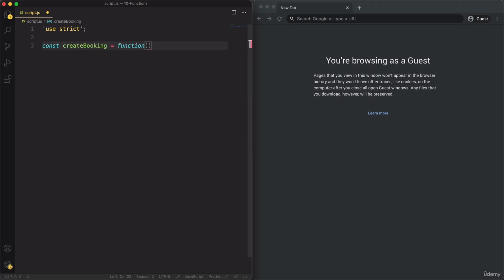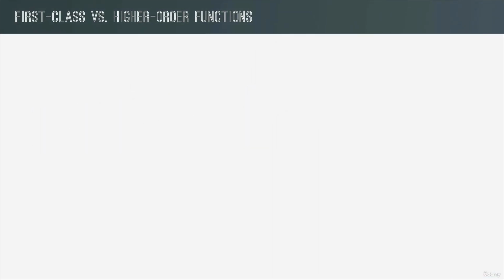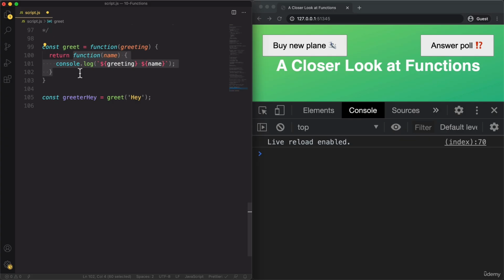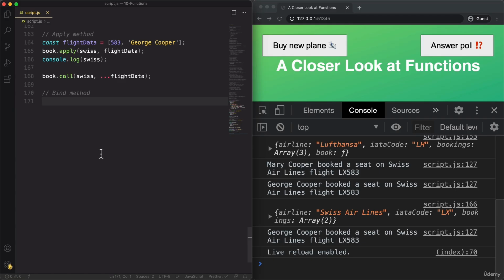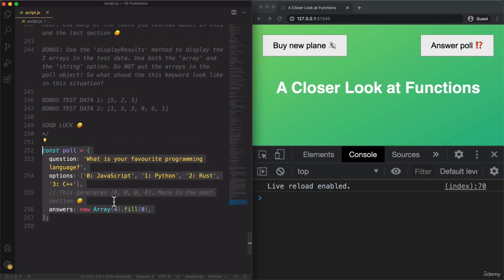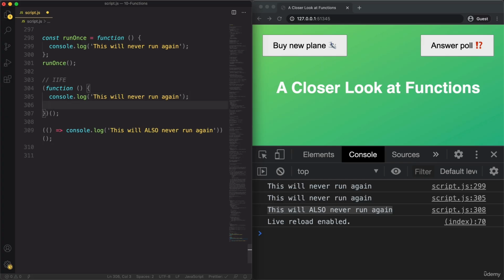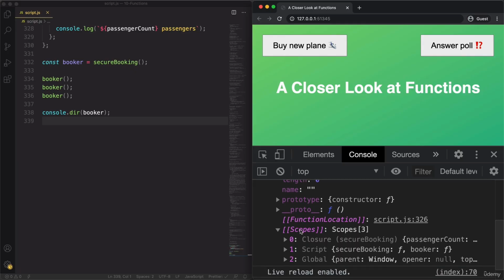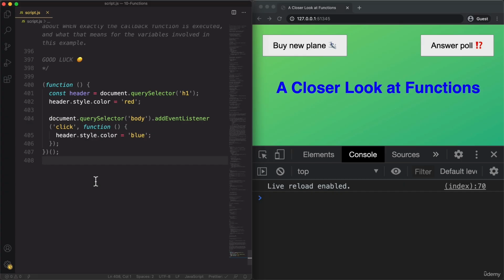10 A Closer Look at Functions